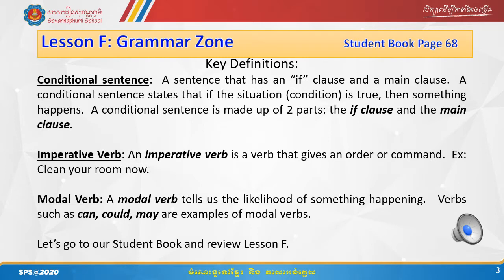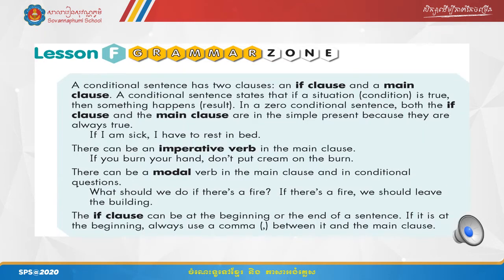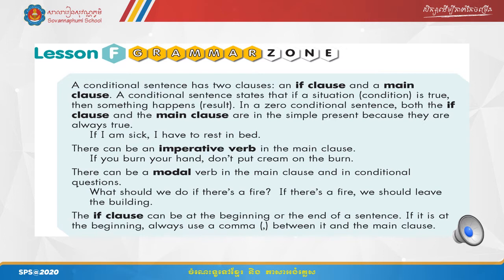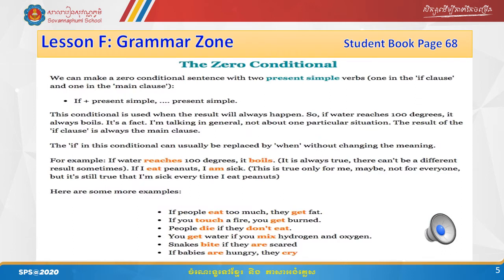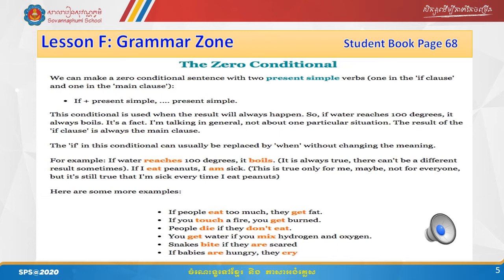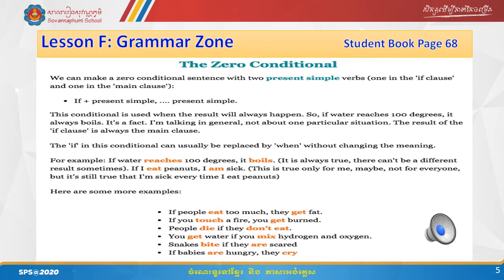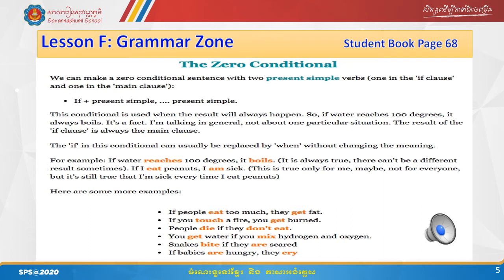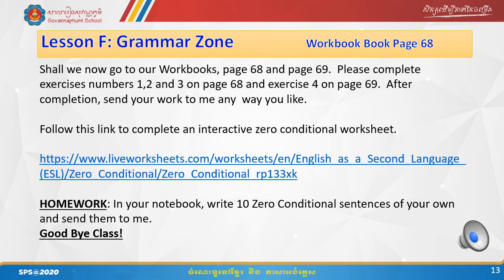lesson 6 7 4 LZ 4